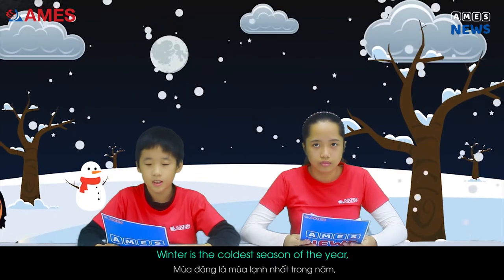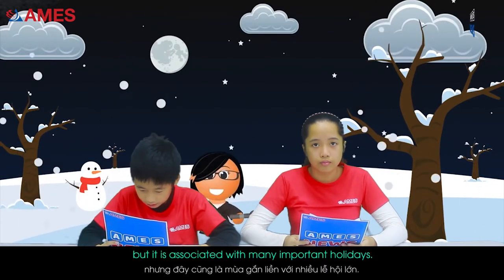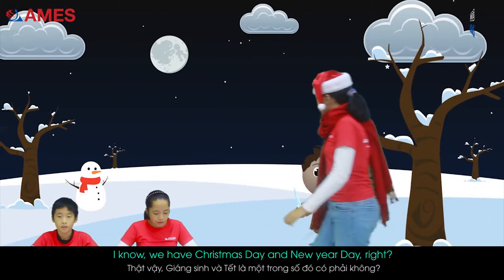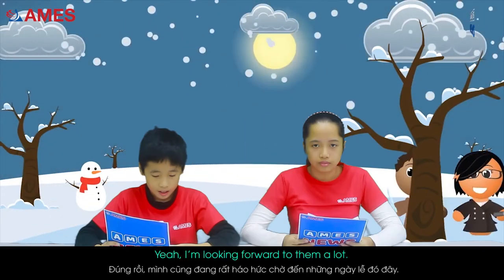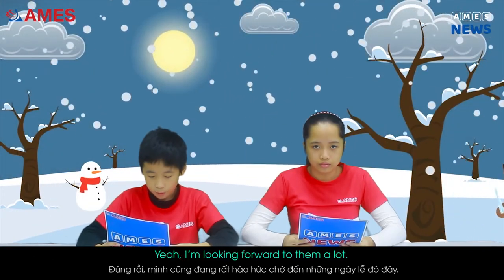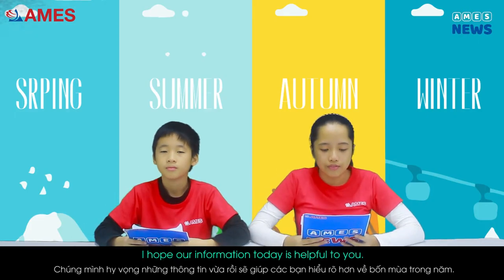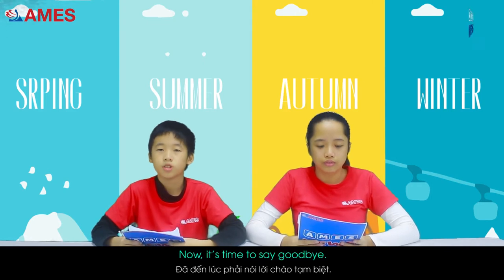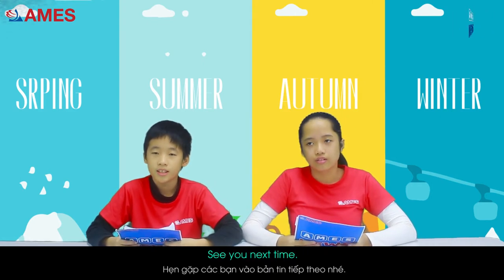AMES NEWS - BẢN TIN AMES [No16: Four seasons]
Trên trái đất, mùa là sự phân chia của năm, dựa trên sự thay đổi chung nhất theo chu kỳ thời tiết. Và 4 mùa mà chúng ta ai ai cũng biết đó là : mùa Xuân, mùa Hạ (hay mùa hè), mùa Thu, mùa Đông.
Vậy, có bao giờ bạn tự hỏi bốn mùa trong năm do đâu mà có?
Sự thay đổi của các mùa có ảnh hưởng gì?
Mùa Xuân, mùa Hạ, mùa Thu, mùa Đông sẽ như thế nào và dấu hiệu nhận biết được các mùa đó?
Câu trả lời sẽ được bật mí trong bản tin lần này của chúng mình, đó là bản tin AMES NEWS số thứ 16, do 2 MC: Như Ngọc – Phúc Nguyên dẫn với chủ đề *Các mùa trong năm*.
Các bạn hãy cùng chúng mình xem bản tin nhé ;)
Và cũng đừng quên chia sẻ với AMES NEWS cảm nghĩ của bạn về các mùa trong năm nhé, AMES rất vui khi nhận được sự tương tác cũng như những lời nhận xét từ các bạn đấy.
Chúc các bạn cuối tuần vui vẻ nhé.
AMES NEWS là bản tin tiếng Anh về các chủ đề quen thuộc trong học tập và cuộc sống của các học sinh, được các em chia sẻ lại thông qua cách nhìn của bản thân bằng ngôn ngữ tiếng Anh. Chuyên mục AMES NEWS nhằm mục đích giúp các học viên của AMES luyện tập kỹ năng nói tiếng Anh tự nhiên cũng như rèn luyện sự tự tin, mạnh dạn của các em từ đó các em sẽ yêu thích và chủ động sử dụng tiếng Anh hàng ngày nhiều hơn. CHUYÊN MỤC AMES NEWS phát sóng vào 9h sáng chủ nhật hàng tuần trên Facebook Anh ngữ AMES Huế tại địa chỉ
Tổng hợp các Bản tin tiếng Anh AMES - AMES NEWS đã lên sóng